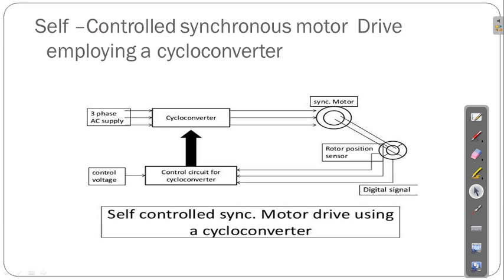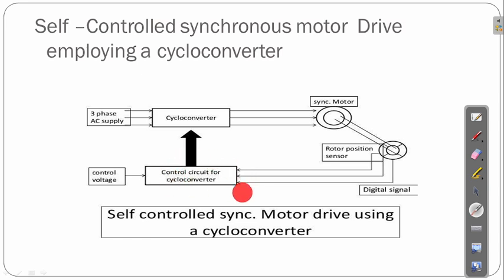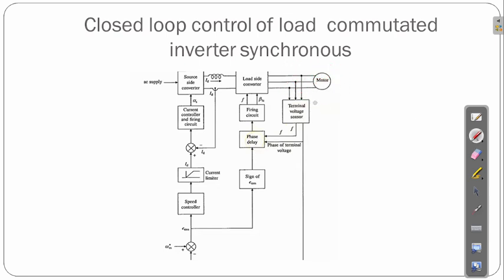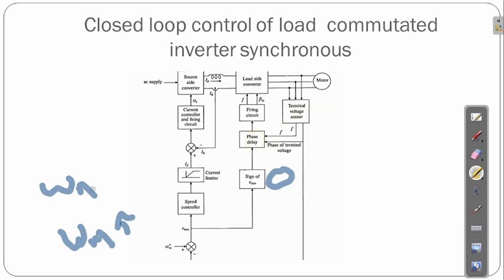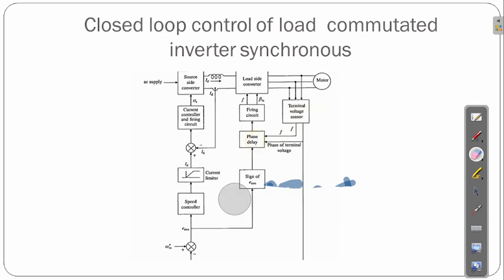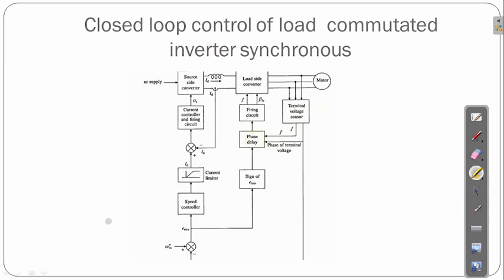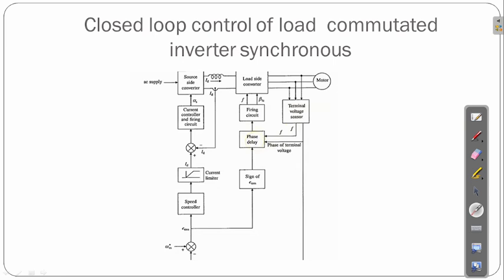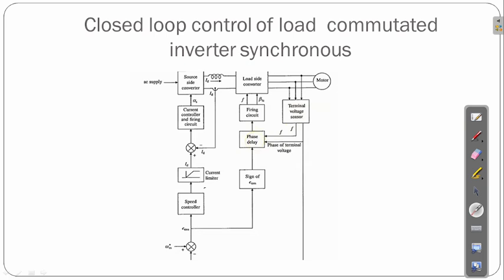MAMSE MCT EMD UNIT V CHAPTER 9